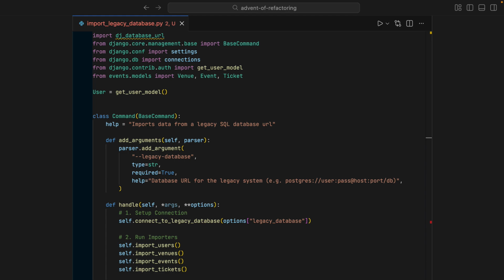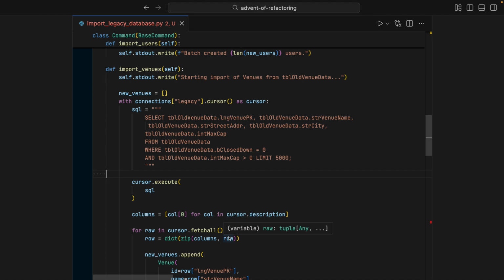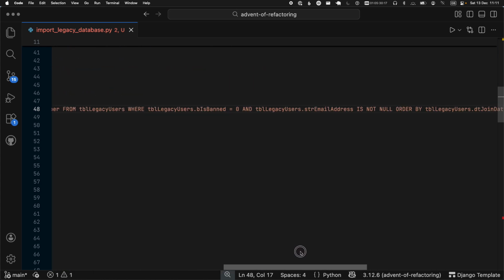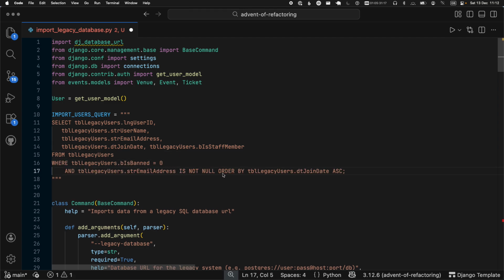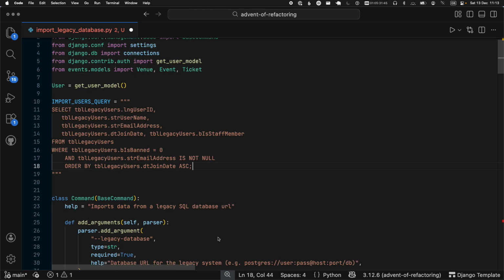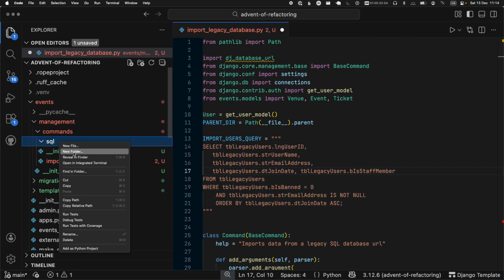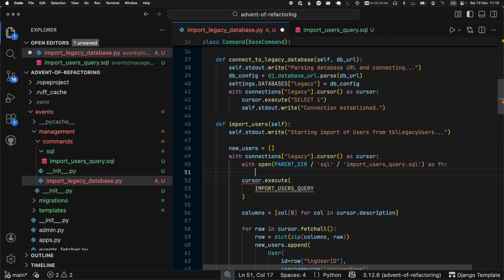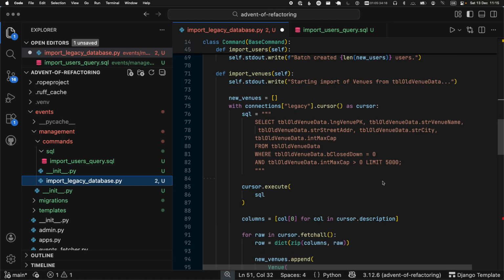Advent of Refactoring #12 - Extracting blobs of text (SQL, HTML, etc)